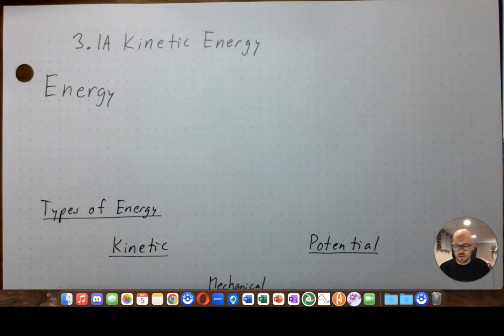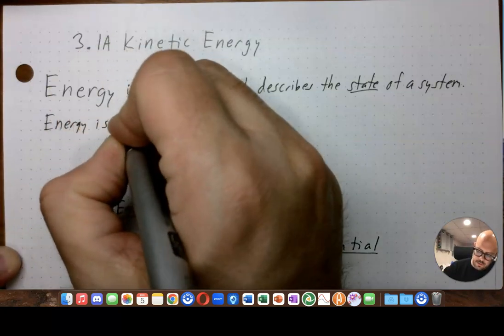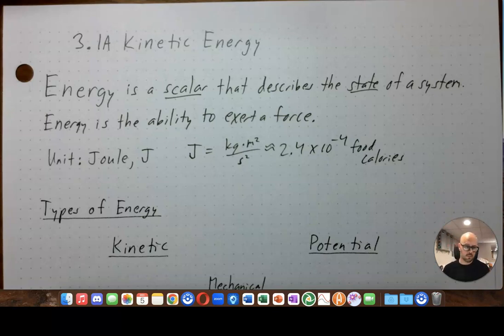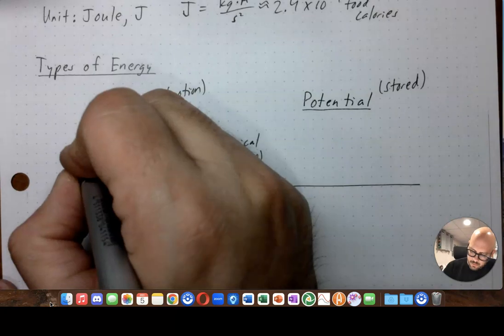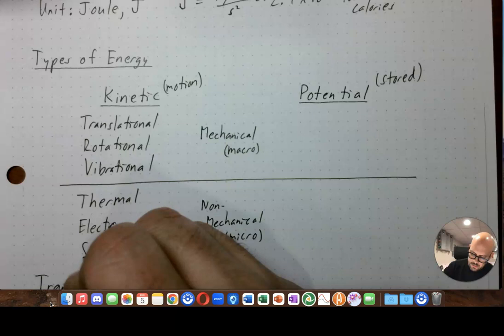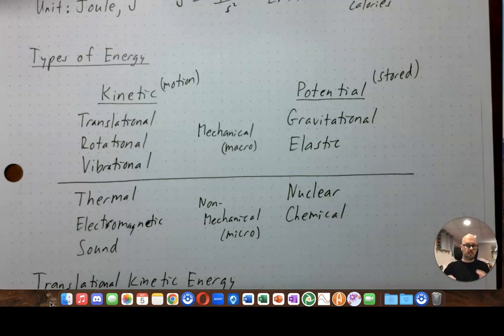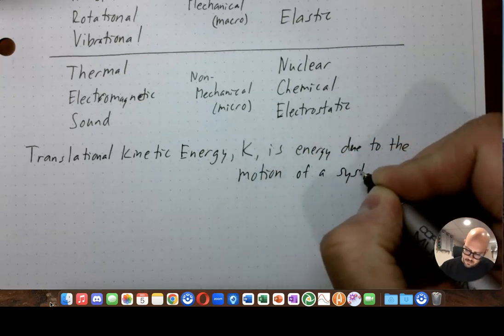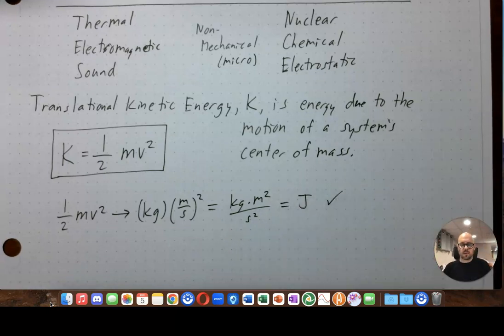3.1A Kinetic Energy